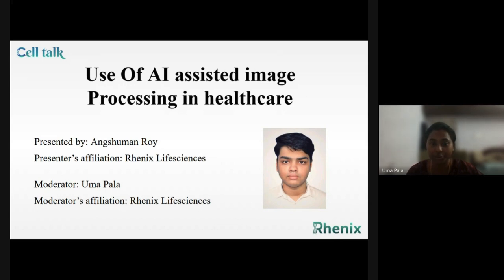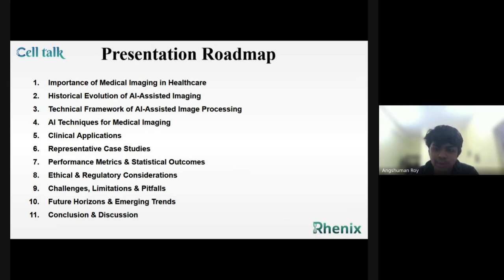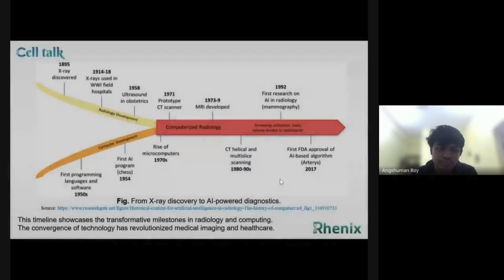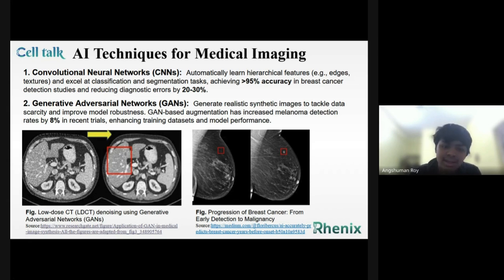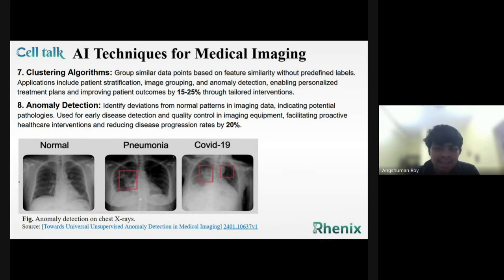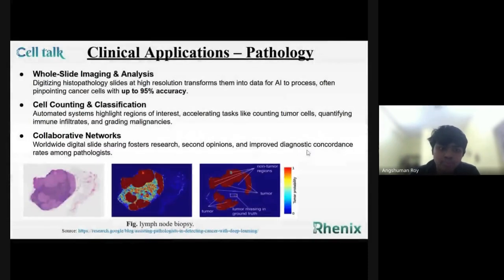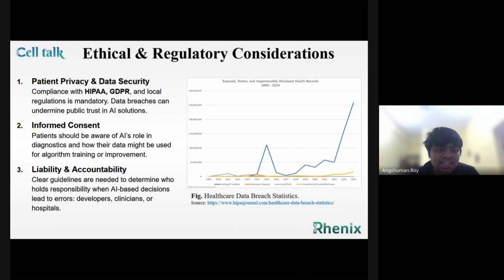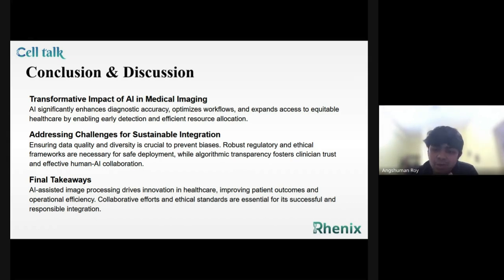Summary of AI-Assisted Image Processing in Healthcare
Artificial Intelligence (AI) is revolutionizing medical imaging, addressing the escalating demand and complexity of over 4 billion imaging studies conducted annually worldwide. By enhancing diagnostic accuracy, operational efficiency, and patient outcomes, AI-driven tools are becoming indispensable in modern healthcare. AI encompasses algorithms that mimic human cognitive functions, with Machine Learning (ML) focusing on data-driven pattern recognition. Deep Learning (DL), a subset of ML, employs Convolutional Neural Networks (CNNs) to perform intricate image analysis tasks such as classification, segmentation, and object detection. The future of AI in medical imaging includes multi-modal data integration, AI-driven robotics for surgical precision, continuous learning systems for sustained accuracy, and Augmented Reality (AR) and Virtual Reality (VR) technologies to enhance procedural visualization and training.